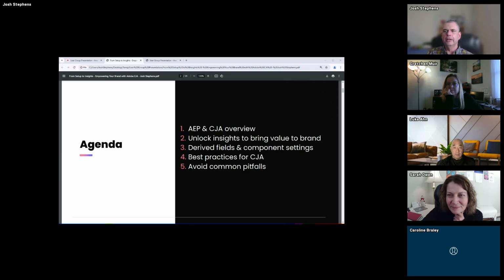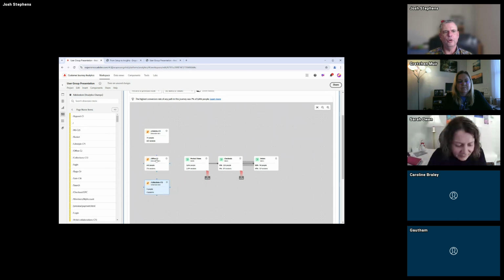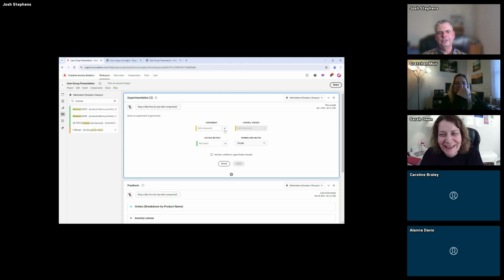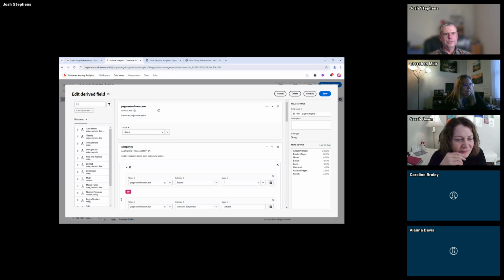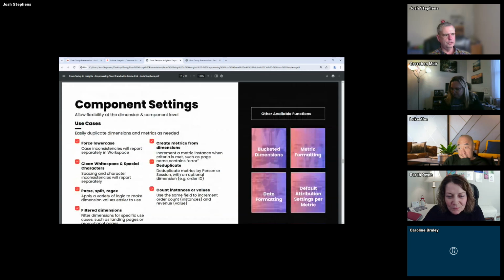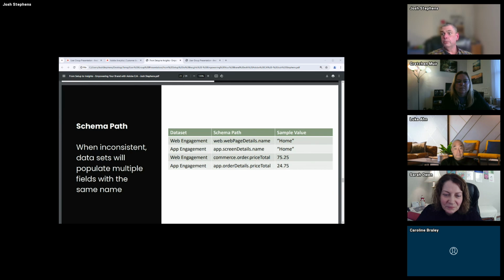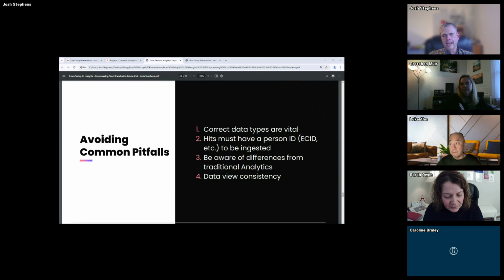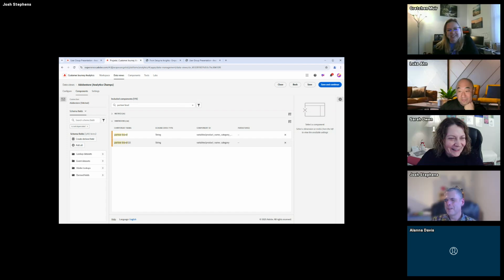From Setup to Insights Empowering your Brand with Adobe CJA | Adobe Analytics User Group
Listen in as Josh Stephens, an Adobe Analytics Community Advisor, shares his experiences using Adobe's next generation of tools.

- Unlock insights with the new Journey Canvas visualization and explore use cases and analytics topics that deliver the value of CJA to your brand.

- Dive into best practices and strategies for transitioning from Adobe Analytics to Customer Journey Analytics. Discover the flexibility of derived fields and how to leverage them to answer your top business questions.

- Avoid common pitfalls with schemas and data types, foster cohesiveness across your data views, and more!